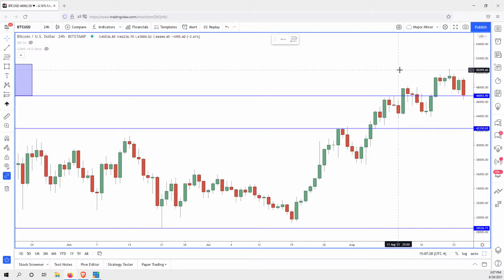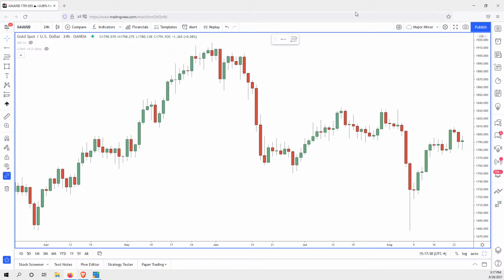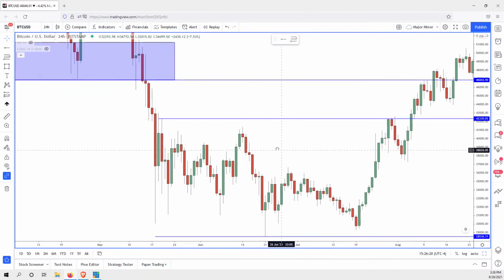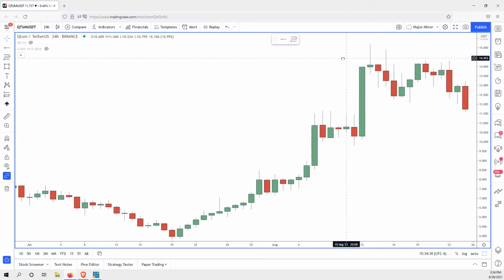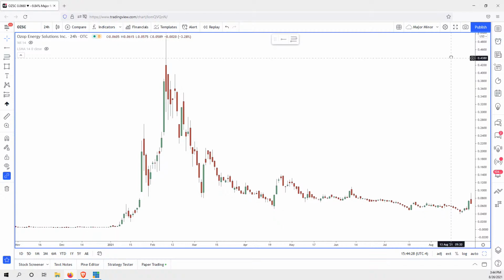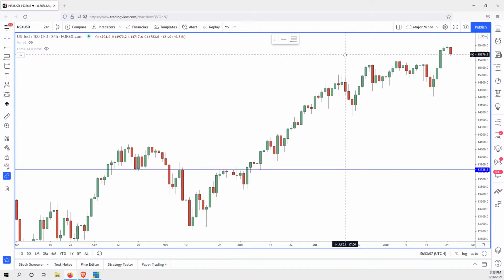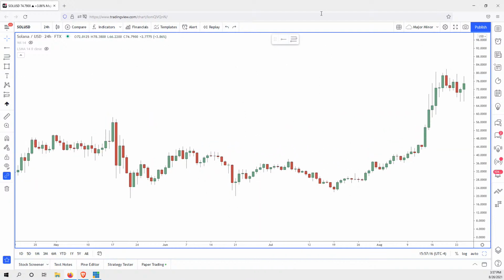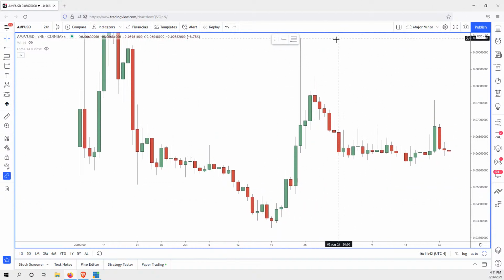Bitcoin, Stock Market, Gold Weekly Price Action Update.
Price action evaluation of Bitcoin, the stock market and Gold. How should we adjust expectations from the analysis earlier in the week?

Have a question about a stock or market? Just ask in the chat.